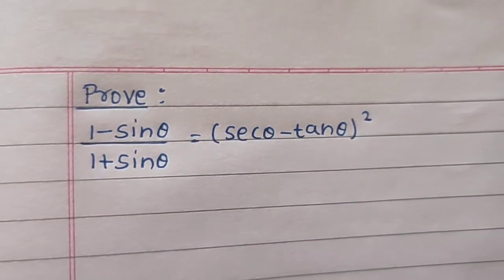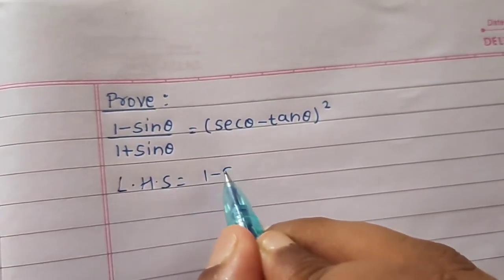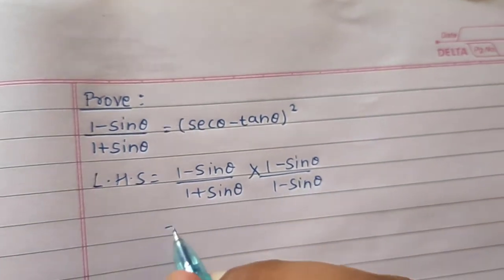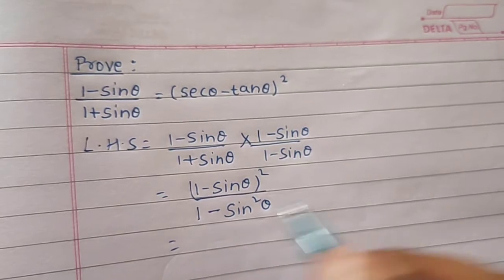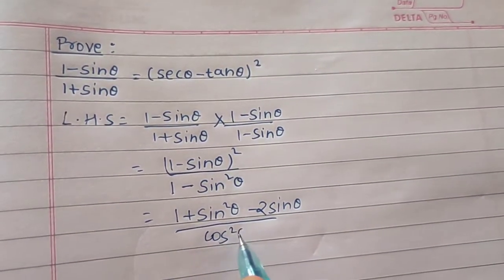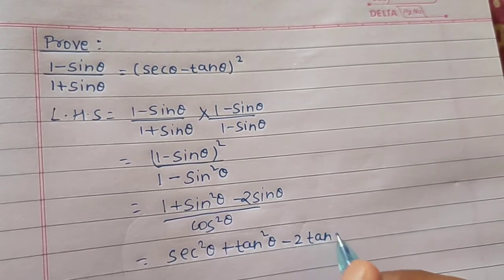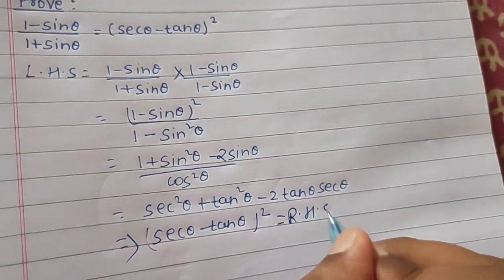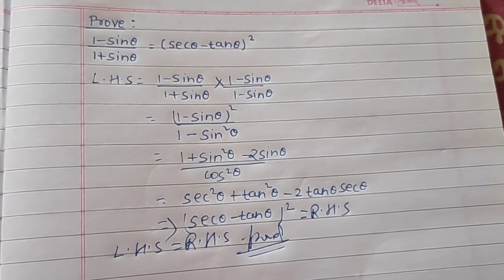Prove: (1-sinΘ)/(1+sinΘ) = (secΘ-tanΘ)²